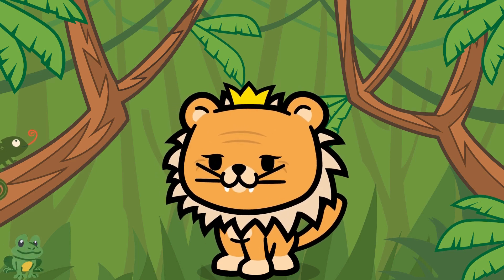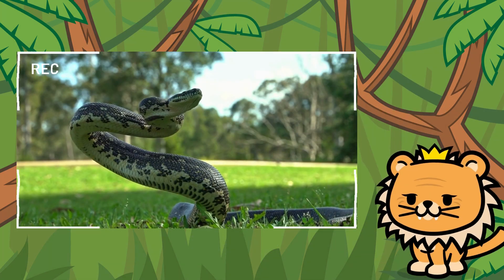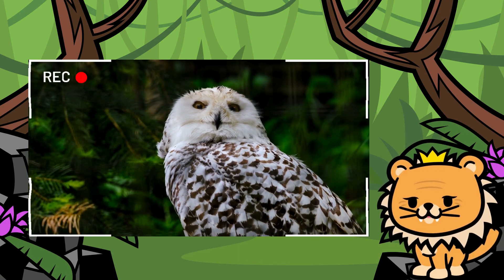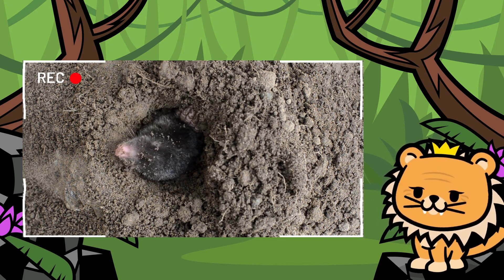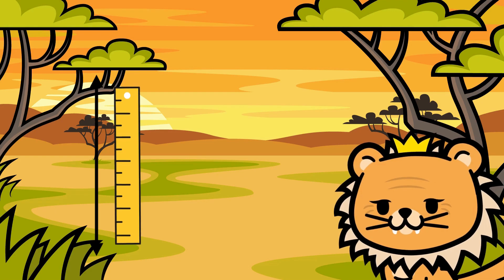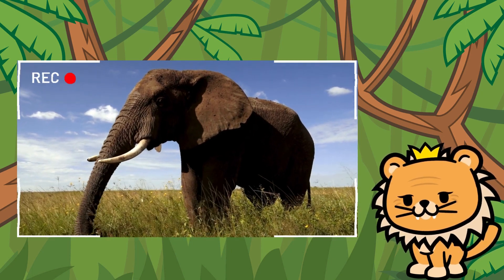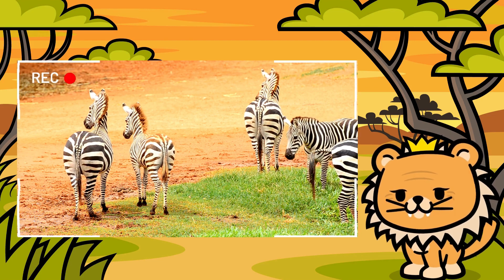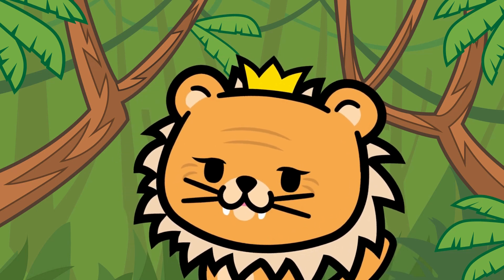Guess the Animal with Roary! 🦁 Fun Learning Adventure for Kids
🌟 Join Roary the Lion on an exciting journey through the jungle and savannah as he introduces you to his animal friends!

🌿 Can you guess who they are? With Roary's clever clues, it's a wild guessing game filled with laughter and learning for kids of all ages!

From the graceful Tiger to the playful Monkey, each animal brings its own unique charm to the adventure. Roary loves sharing fascinating facts about them all, sparking curiosity and discovery along the way.

Discovering Animal Friends and their Names" book for even more animal adventures! 📖✨

Let Roary be your guide to a world of wonder and exploration! 🦁✨